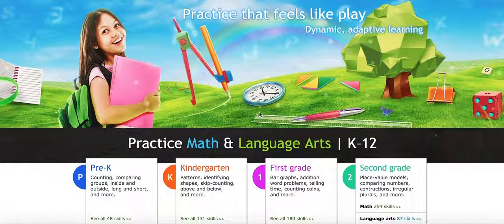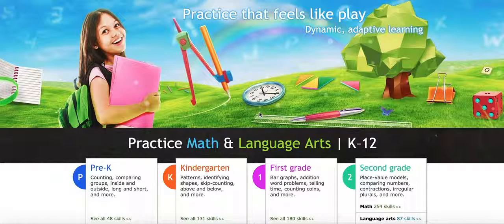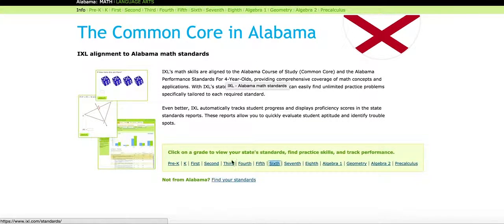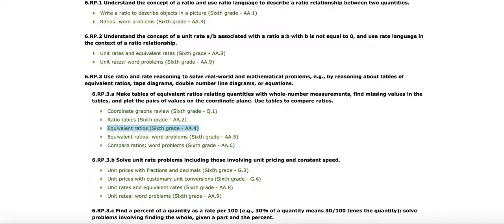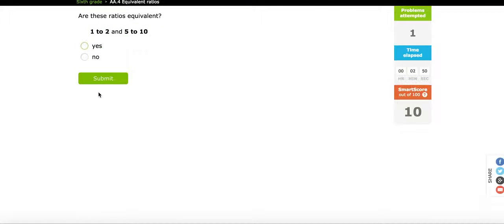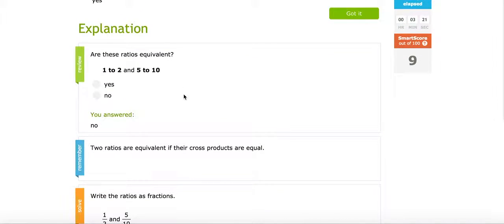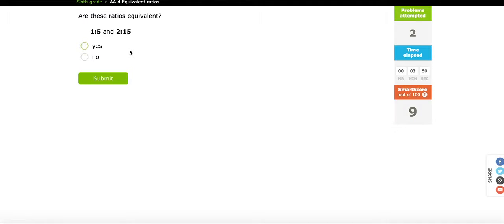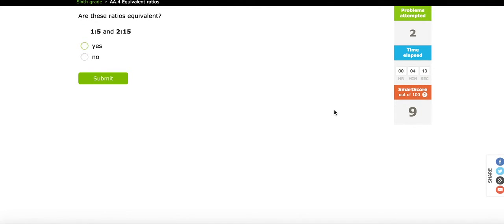How to Use IXL with Students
Description of how to use the online tutorial, IXL, to address Common Core state standards.